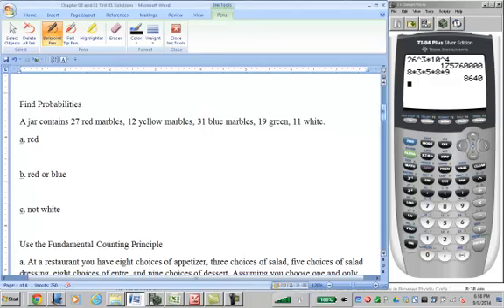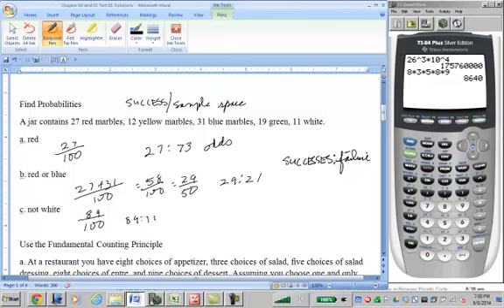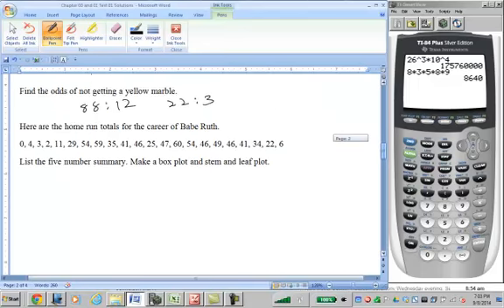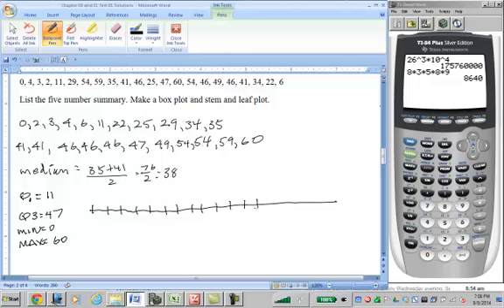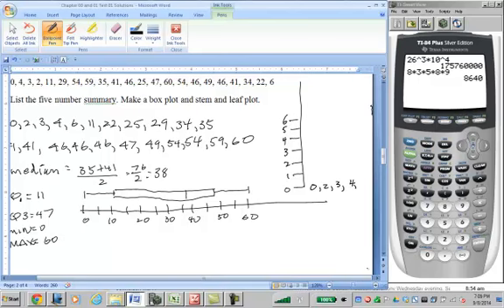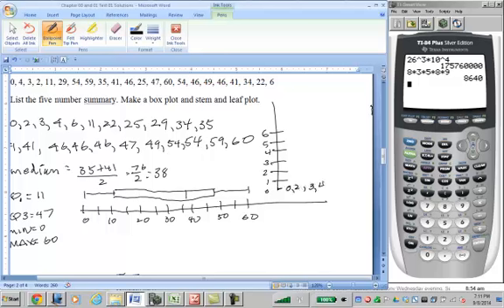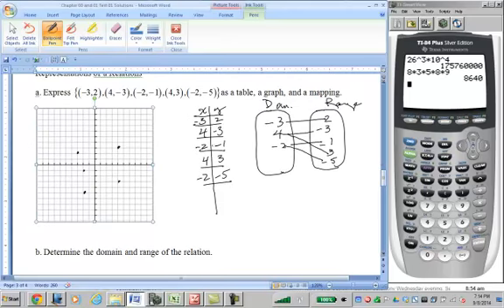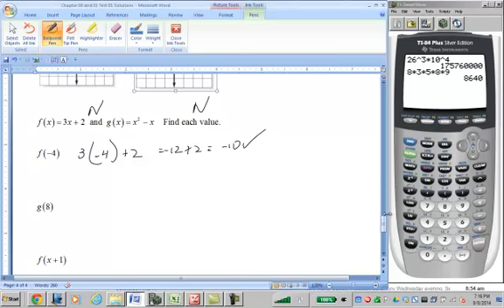sicp a1 00-01 test1 solutions